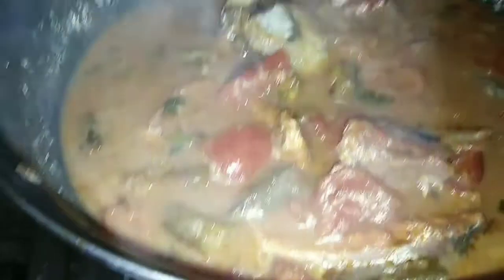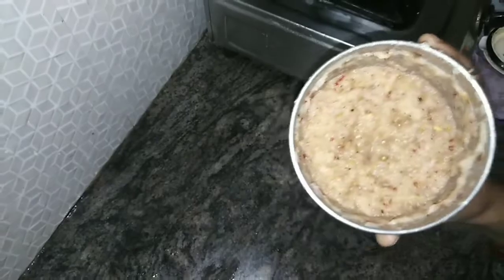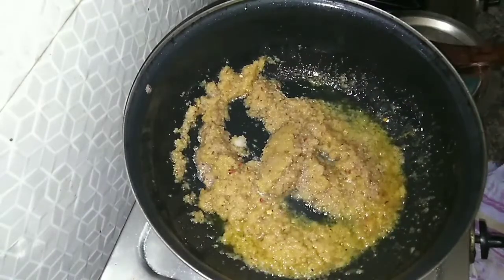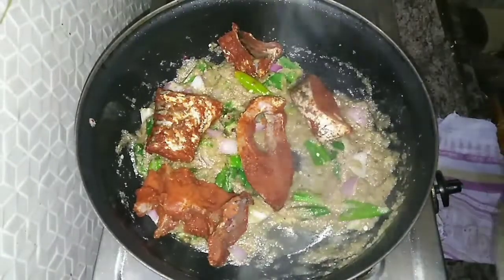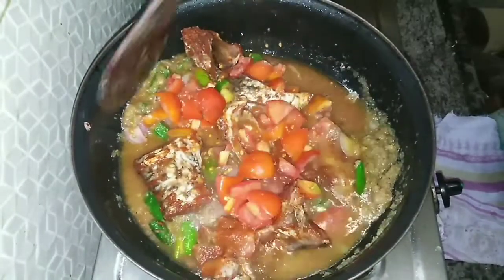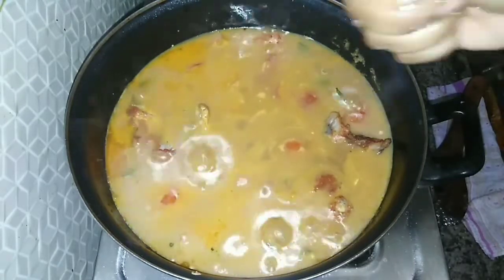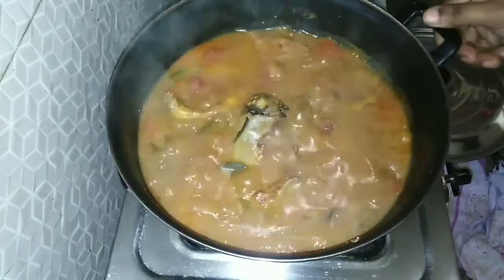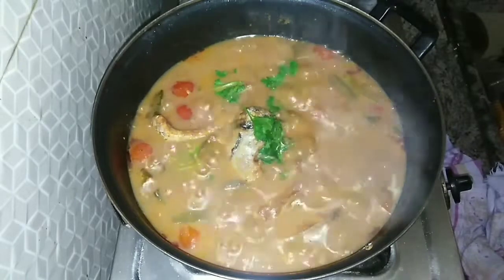chepalapulusu Sunday special/ఆంధ్ర స్టైల్ చేపల పులుసు/చాలా సులభంగా/ఇలా చేసి చూడండి/sudha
See this video for chocklet cake at home

Birthday cake receipe

DISCLAMER: This information provided on this channel is for general purposes only and should NOT BE considered as professional advice.
We are not a licensed professional or a medical practitioner, so always make sure to consult a professional in case of need.
Readers are subjected to use this information at their own risk.
This channel doesn't take any responsibility for any harm,side effects,illness or any health or skin care problrms caused due to the use of our content.
All the content published on this channel is our own creative work and is protected under copyright lw and in case you need to use our content for any purpose
please write to us on-